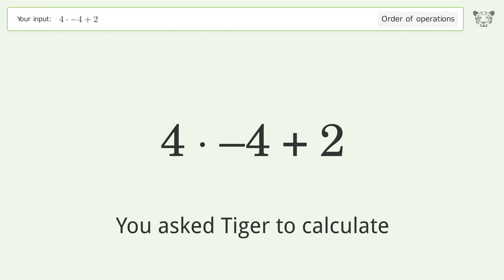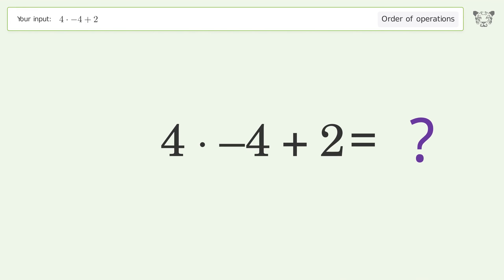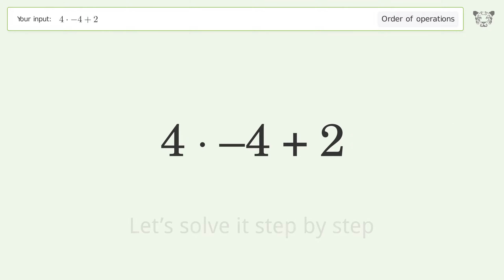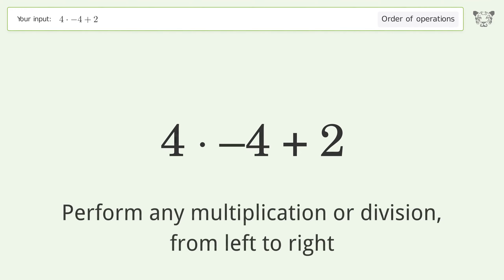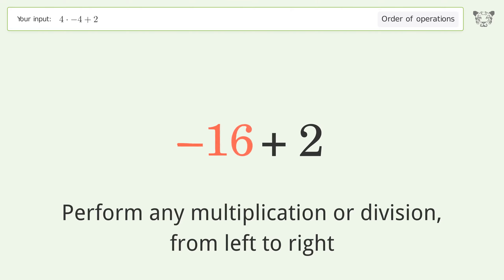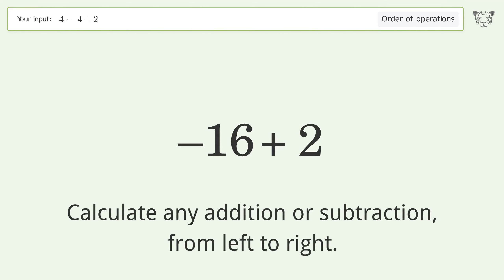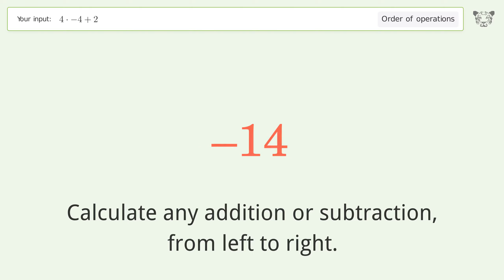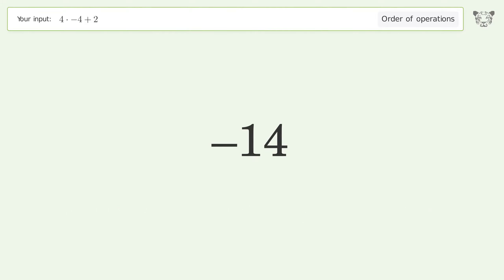Master Order of Operations: Solve 4*-4+2 Step by Step!